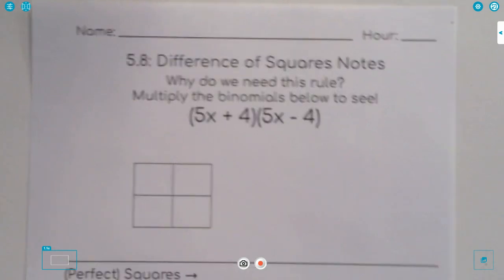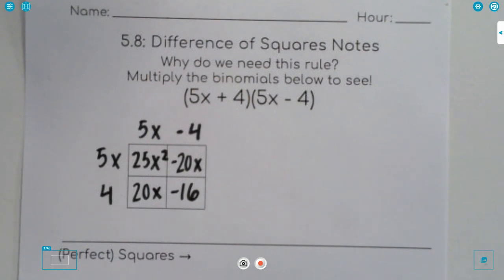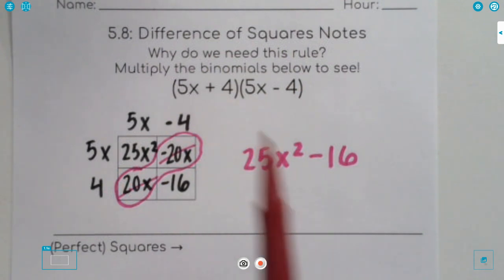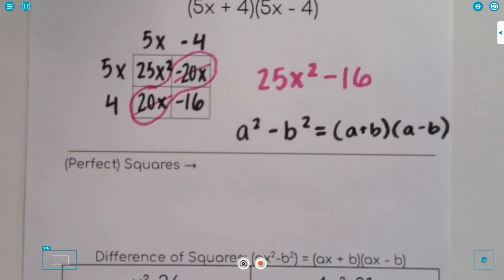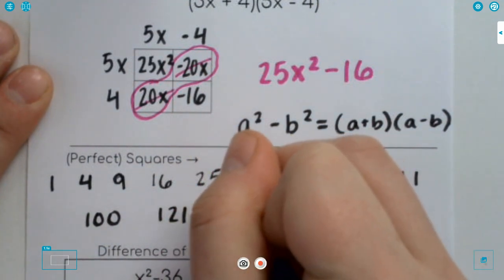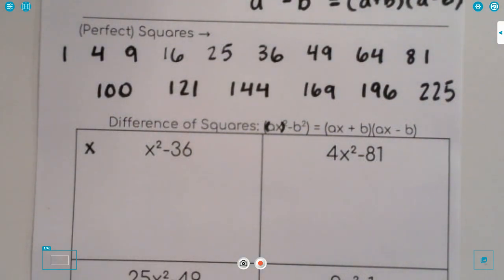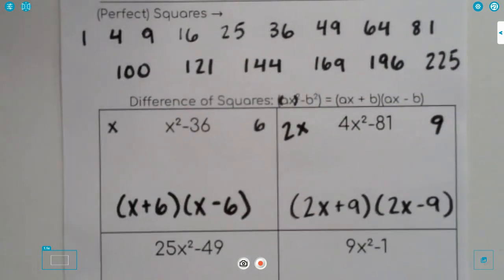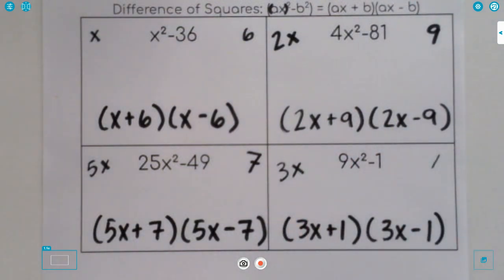5.8 Notes- Difference of Squares